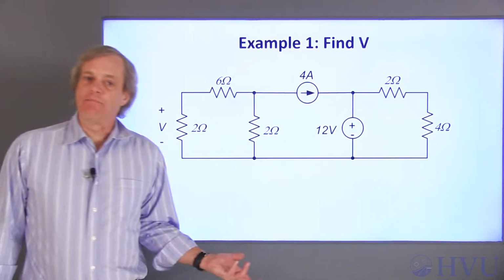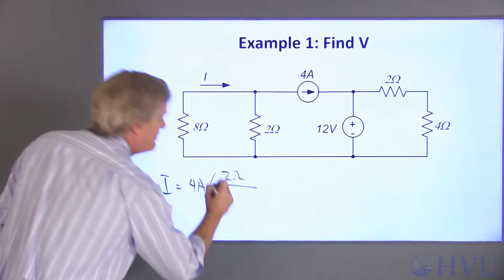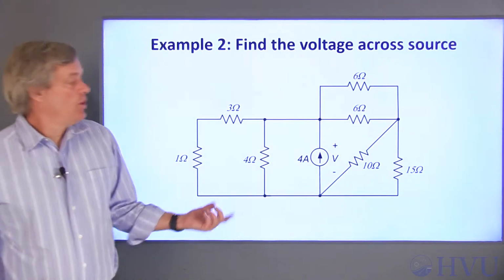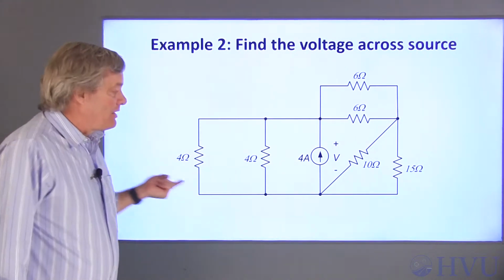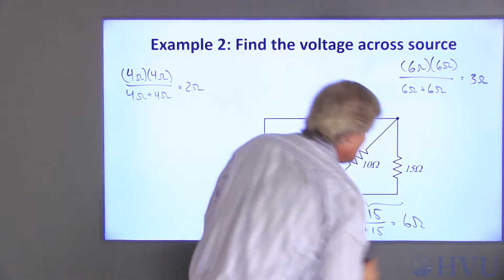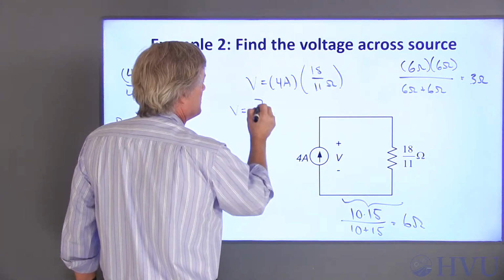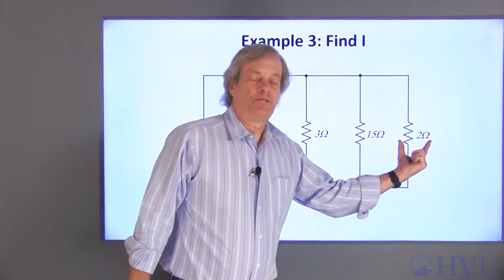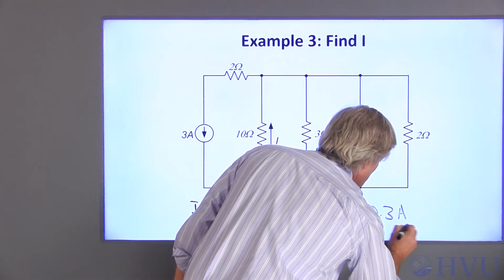Lesson 2.6-Examples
Now I'll do a few examples of circuit analysis using circuit reduction, voltage divider, and current divider techniques.